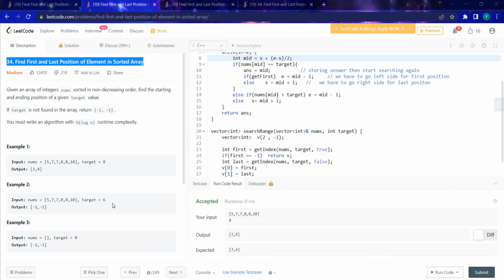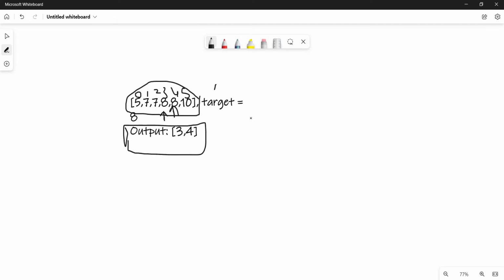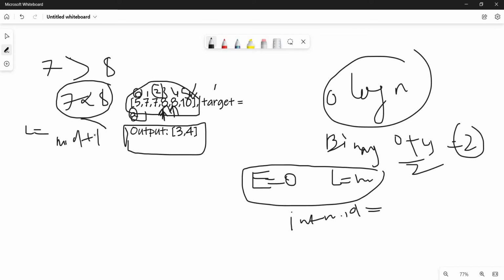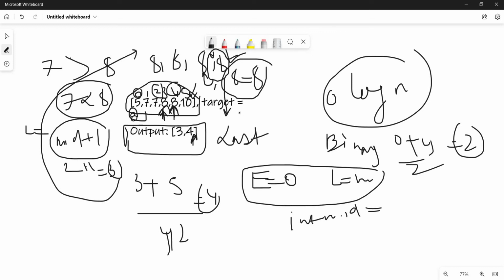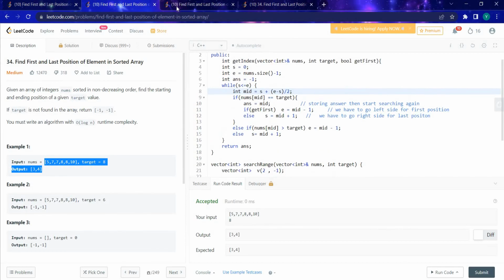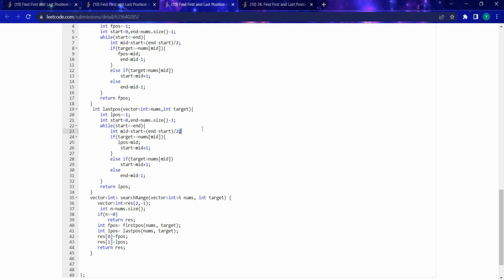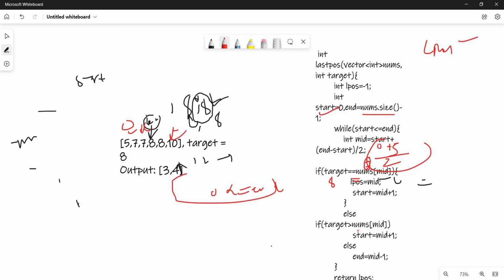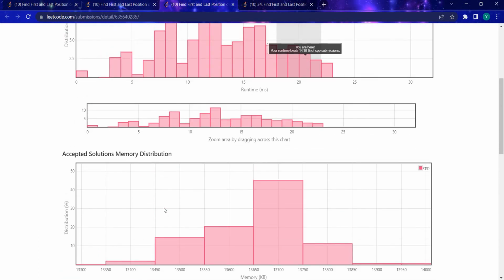34. Find First and Last Position of Element in Sorted Array||binary search